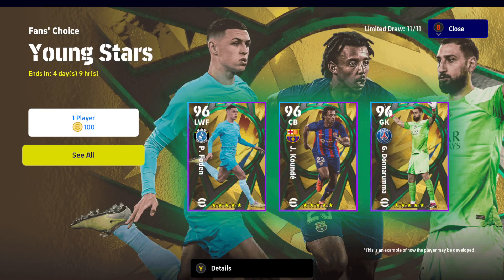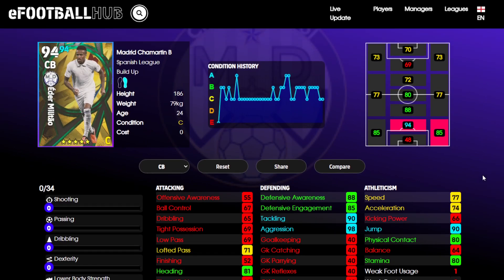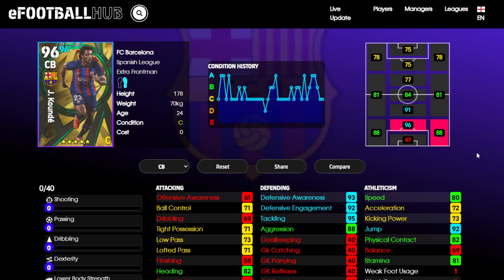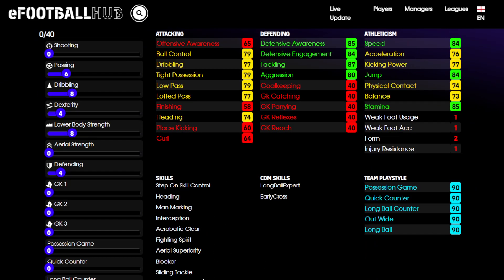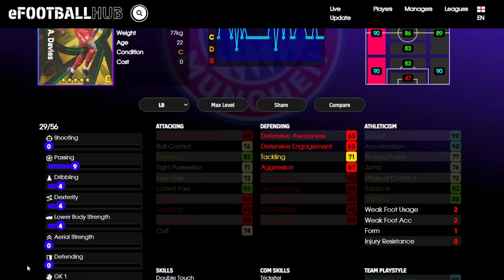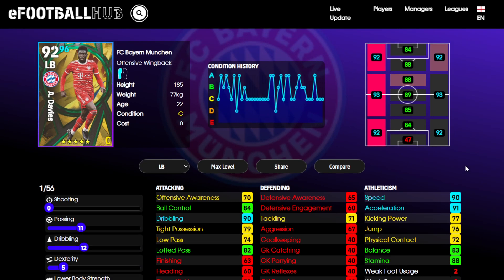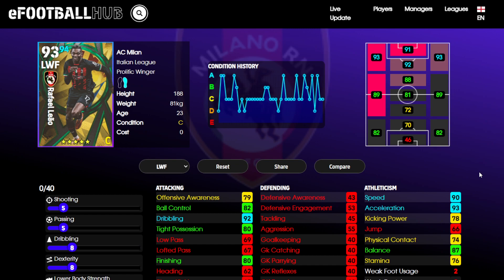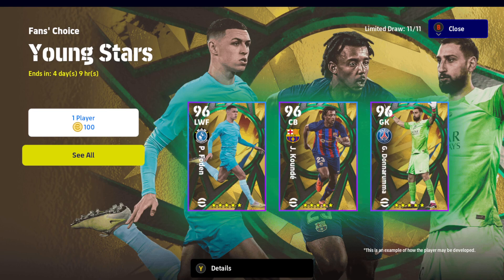eFootball Pack Review: Fans' Choice Young Stars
_Timestamps below for each player_

Review of the players in the new Fans' Choice Young Stars pack (26/06/23) on eFootball.

00:08 Donnarumma
01:03 Militao
02:27 De Ligt
03:49 Kounde
05:47 Davies
09:02 Caicedo
10:59 Pedri
12:11 Musiala
13:19 Foden
15:18 Martinelli
16:55 Leao